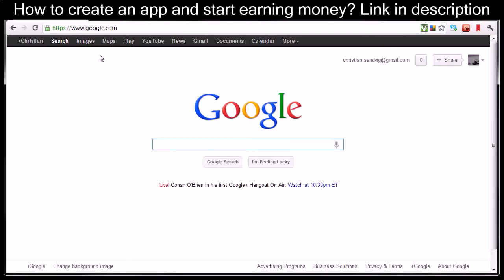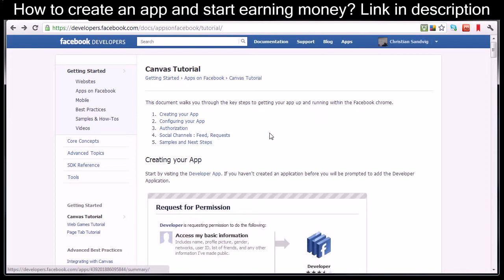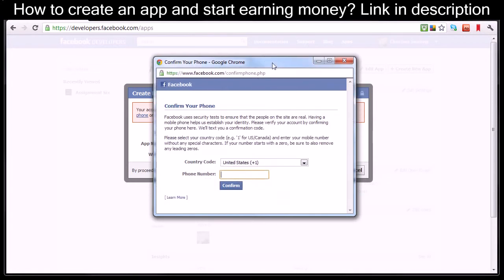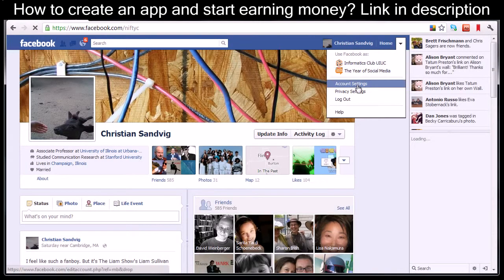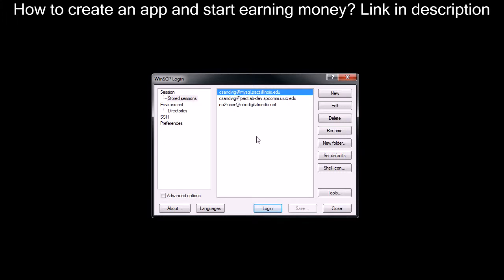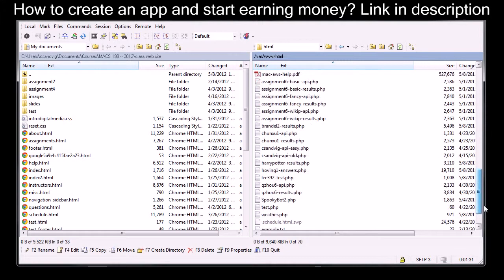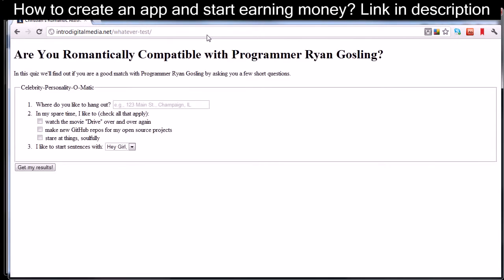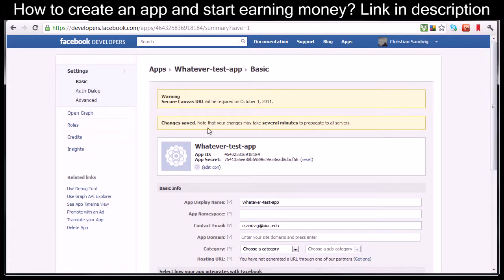Create a Simple Facebook App (part 1 of 2) - how to create an app and make money✓✓✓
how to create an app and make money - For more visit ✓✓✓✓✓ For more visit ✓✓

How to Create an App for Android, iPhone.
Mobile app development courses: Learn how to create an app and make money from it.
I have two ideas for apps and want to learn how to make an app.
How To Make An App With Zero Experience.
Read reviews, compare customer ratings, see screenshots, and learn more about Apper - How to create an app & become an app maker.
I NEED to learn how to create an app. Do you know how to create an App.

This is a supplemental help video for the class Intro to Digital Media. It shows you how to create a Facebook App (specifically, a Canvas app) for free in Sandbox mode if you already have a set of Web pages and access to a Web server. This is fine for development and demos, but it will not allow the public to see your app -- only developers and testers that you authorize can see it. This can be useful for making a demo as part of a class project (for instance).
How to make money in facebook create an application.
 How to create mobile app and earn money from adsense step by step guide part 3.
If you want to learn how to create apps that make money  then get in on this ground floor opportunity today    and get ahead of the curve and tap into a huge $4.
How to create a facebook app and make money?
Watch and stream How To Make Money In Facebook Create An Application in high quality videos from trusted source list below.
Abundance is better than scarcity, so here are my recommendations on how to create an app and make money.
Still you don't know how to create an app and make money.
How to Make an App: A Guide to DIY Tools vs.
How To Make An App Swift Course.
How to Create an App for Android, iPhone. Do you know how to create an App.

how-to (conference subject)
how-to (media genre)
how-to (website category)
make money
create phone apps how to make money online
app inventor download
google app inventor
app store (software)
create ipad apps
how to
make money with mobile phone apps
create an app
free apps for android
iphone
android
to create an iphone or ipad apps and make
app inventor
application programming interface (literature subject)
zapable tutorial
ipod touch
bluetooth applications
make money with iphone apps
program android apps
apps for android